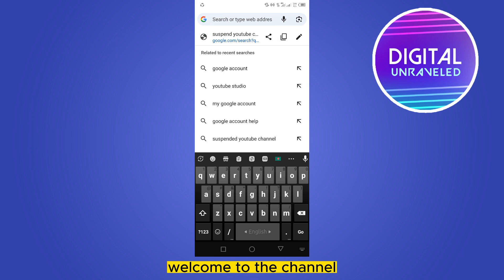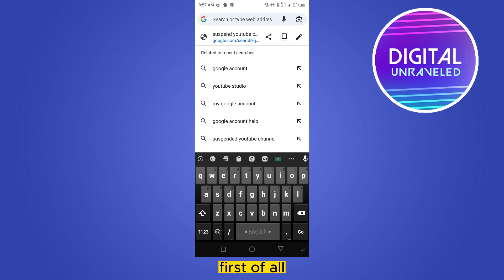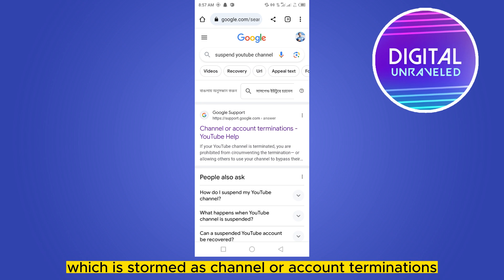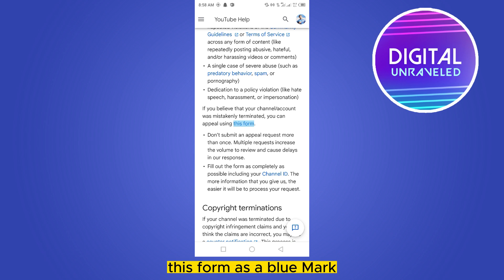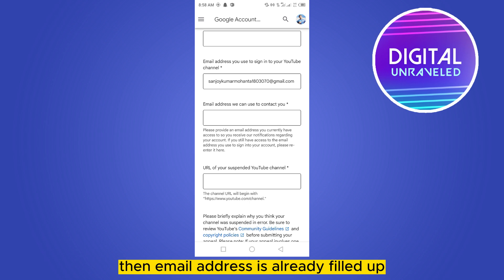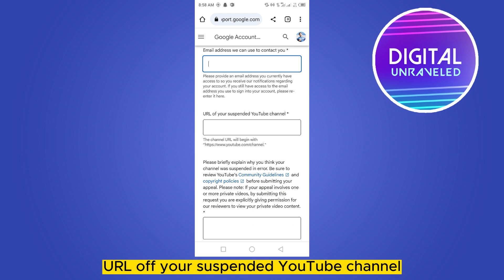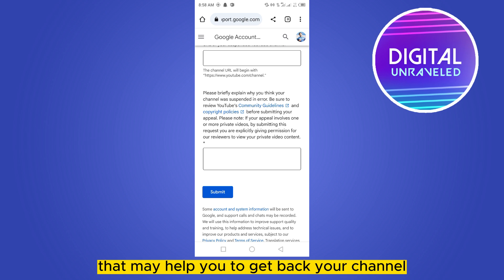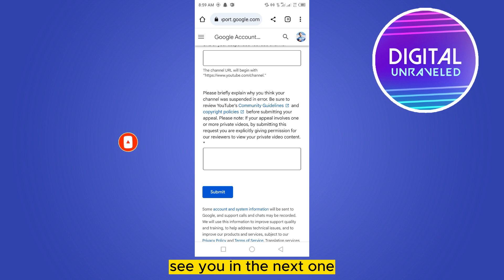How To Fix This Action Isn't Allowed YouTube (2023)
Learn How To Fix This Action Isn't Allowed YouTube